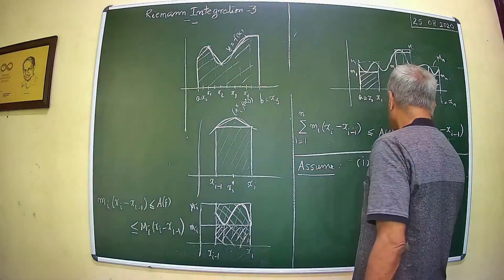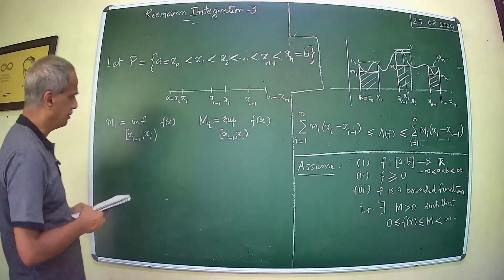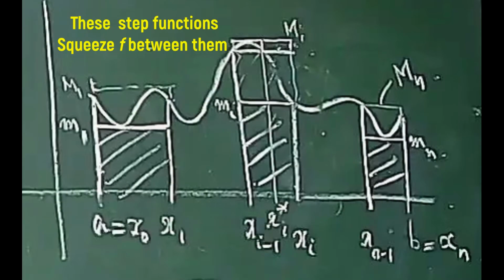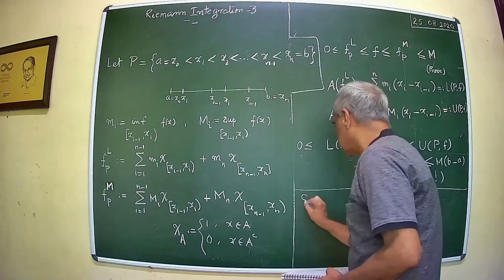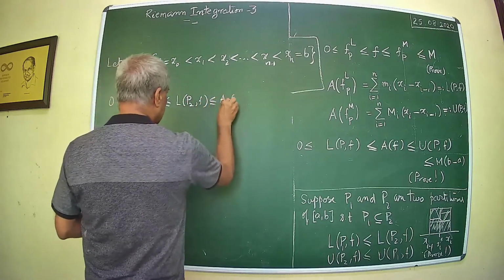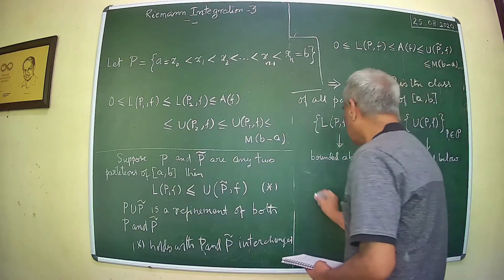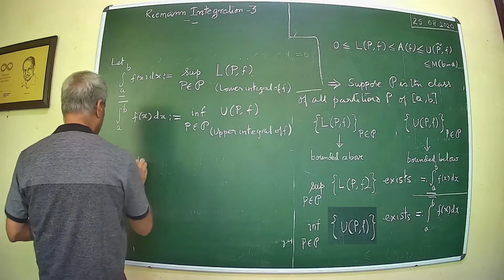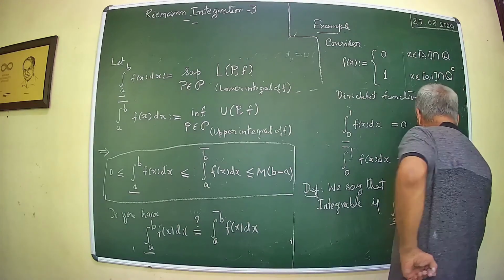Riemann Integration 3 (PART B)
Part B of the Lecture "Riemann Integration 3".  All these videos are part of the Lecture Series by Prof V Krishna Kumar on the topic "Riemann Integration".